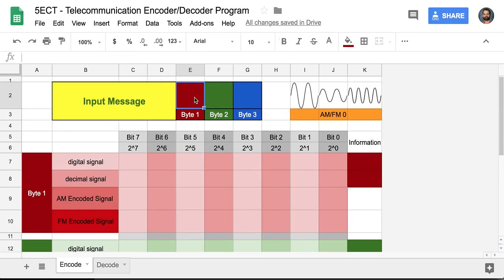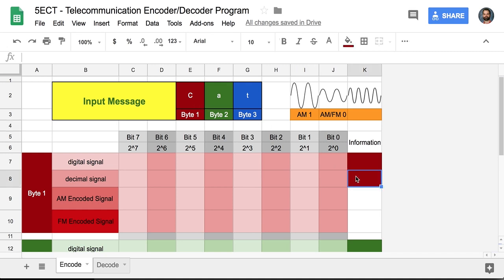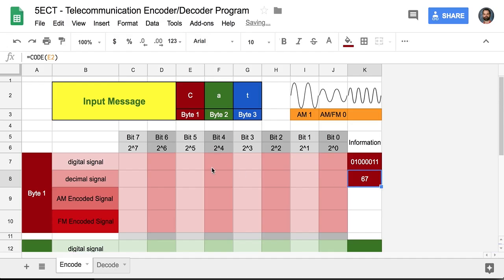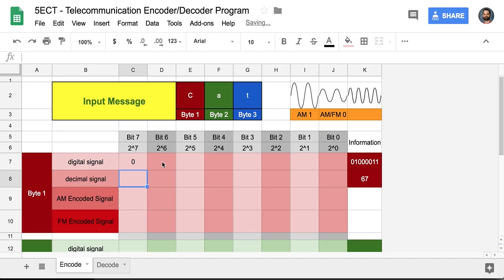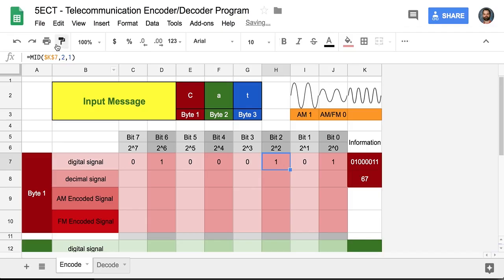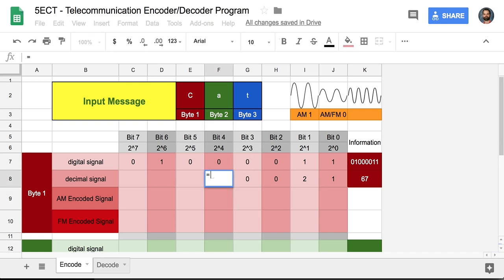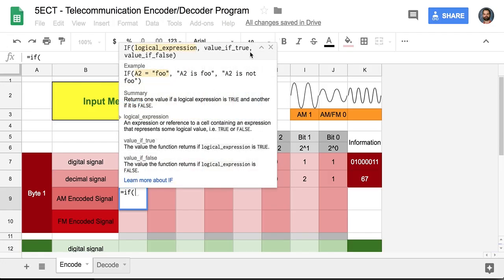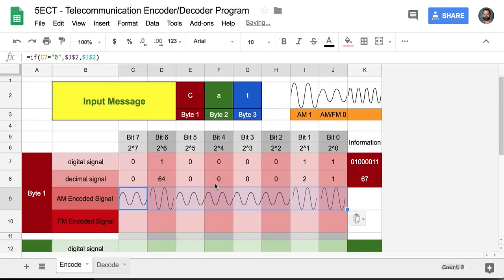Tutorial to Encode in 5ECT - Telecommunication Encoder/Decoder Program